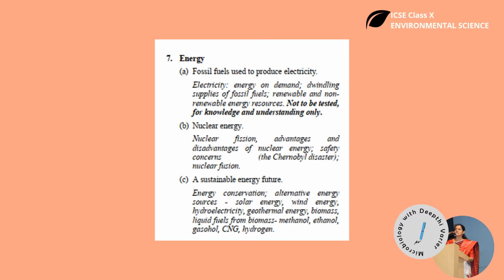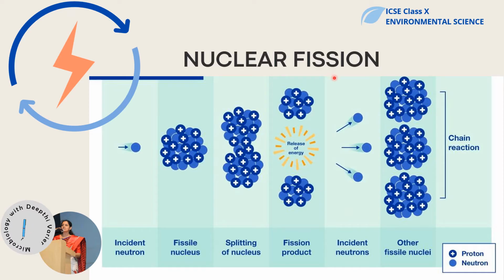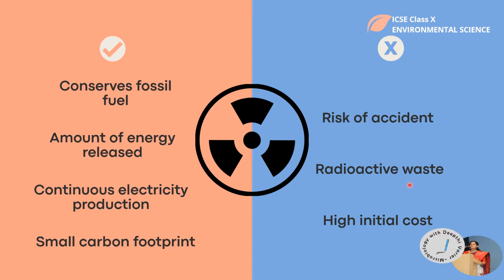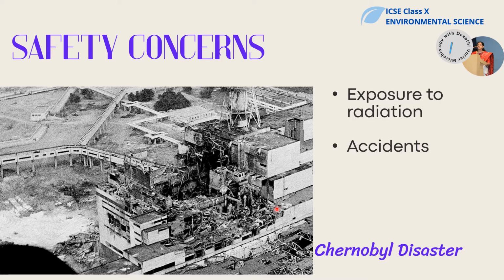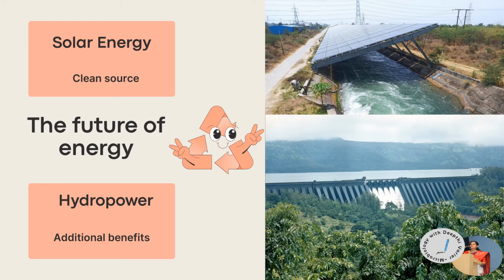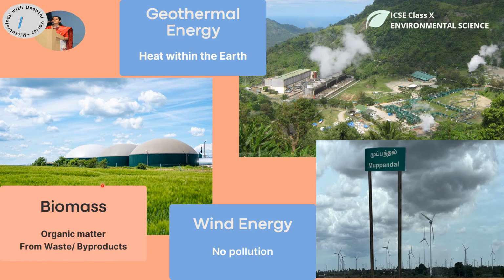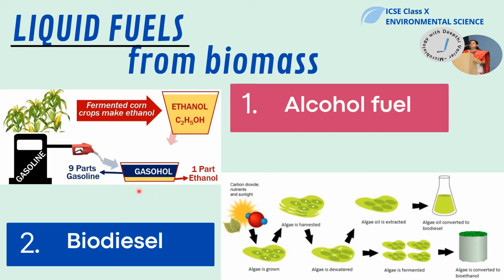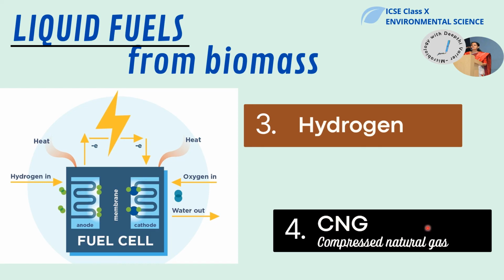Chapter 7 - Energy Review | Easy explanation | Revision | Oneshot | ICSE | Environmental Science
A complete review of "Energy' chapter 7, as per the syllabus of Environmental science paper for Class X ICSE. This is also useful for students preparing for NET exam.